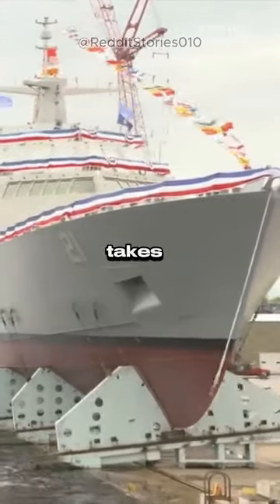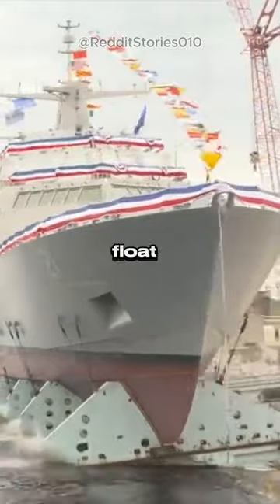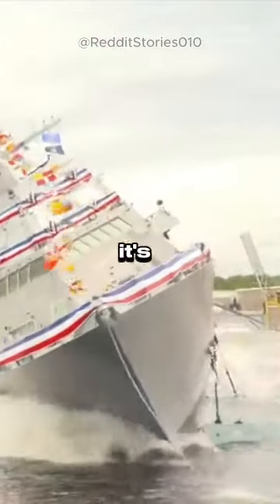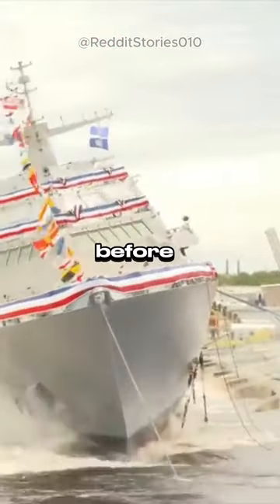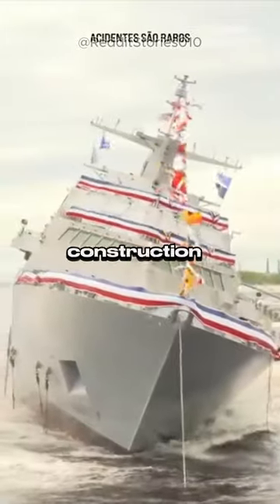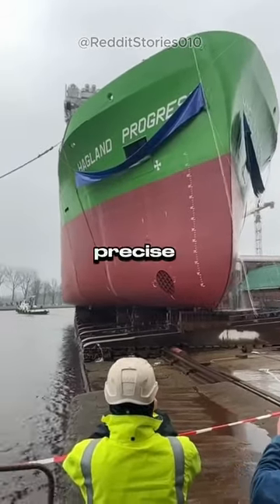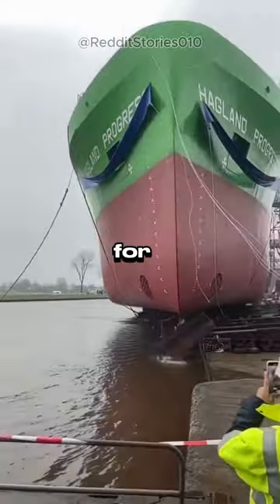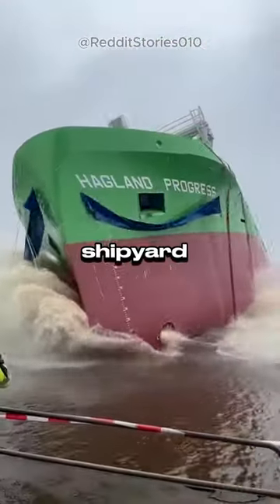The last clip will truly shock you 😱